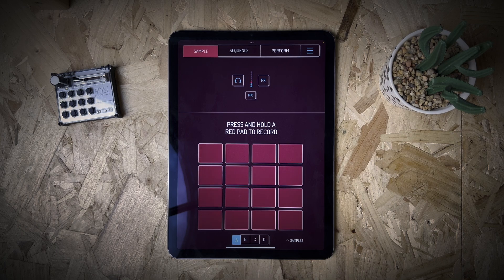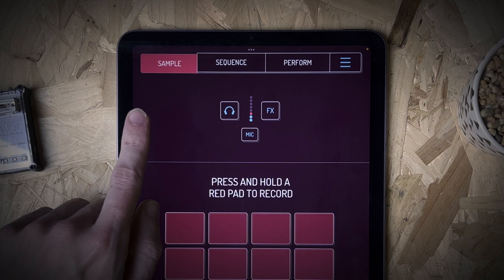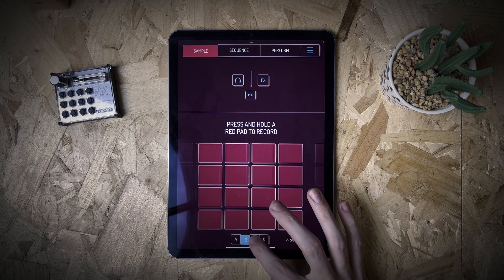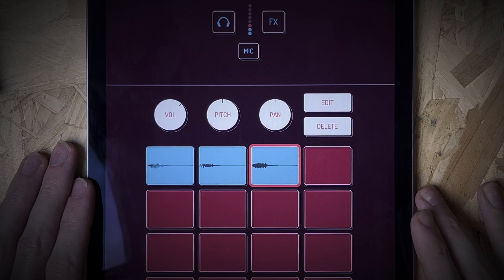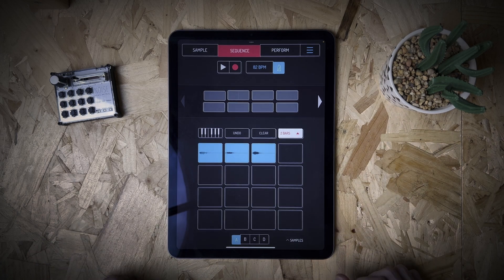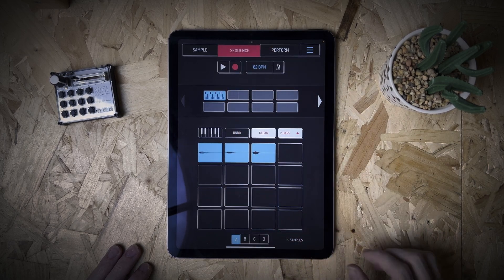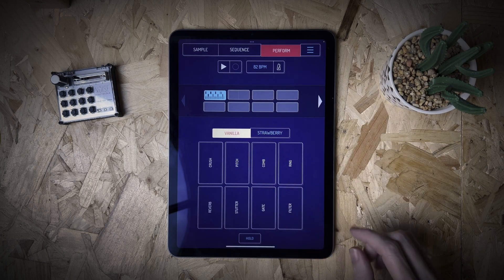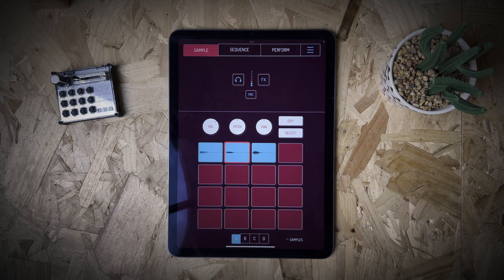FULL introduction to Koala beat-making app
In this video I kick-start my Koala series with a full introduction to the features and interface. I'm looking forward to learning more about this powerful little app from @elfaudio

Thanks for tuning in and KEEP MAKING BEATS!

0:00 - intro
1:30 - General layout
2:42 - Sample tab
5:51 - Sequence tab
9:01 - Perform tab
10:33 - Wrap up